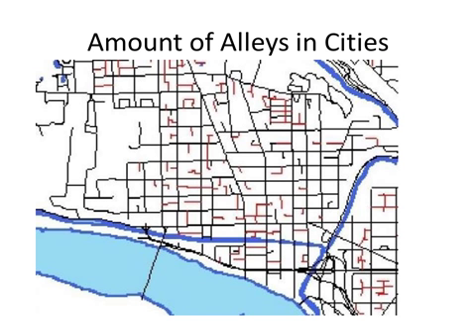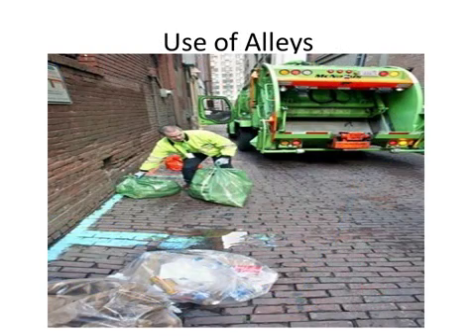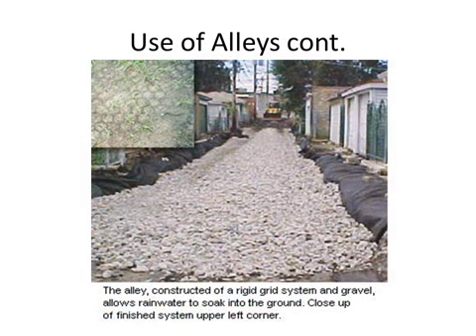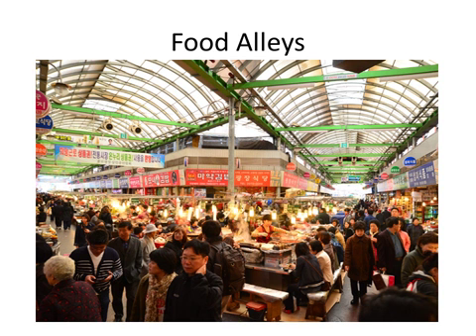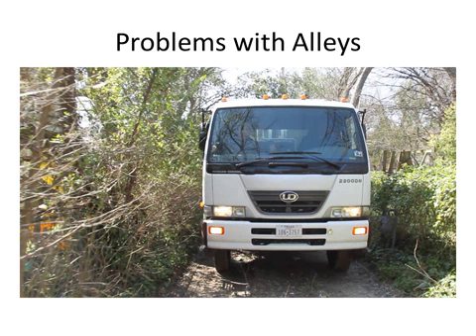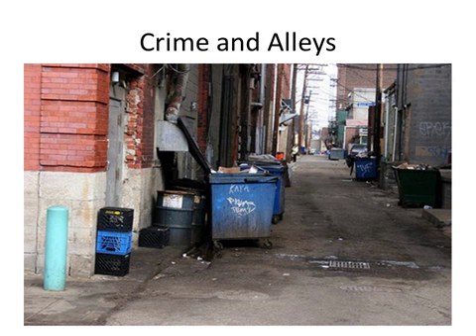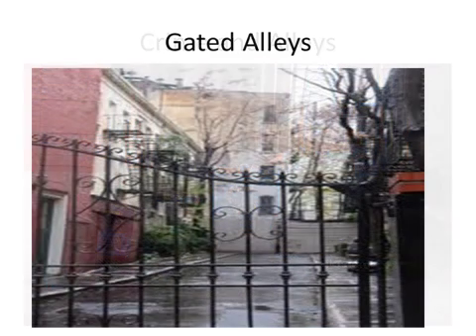Nick+Smith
Mini Pecha Kucha, Modern Alleys